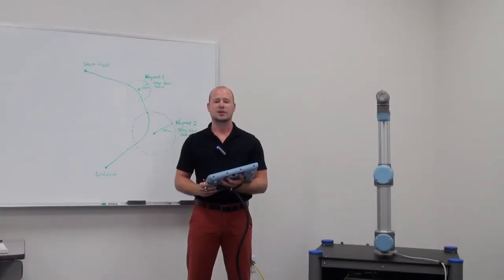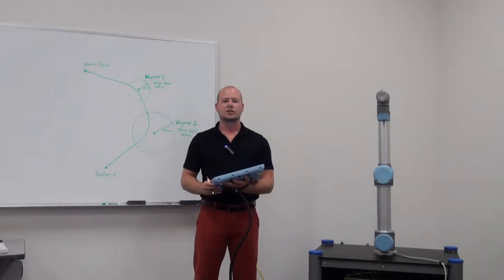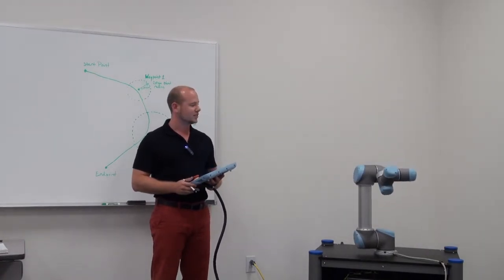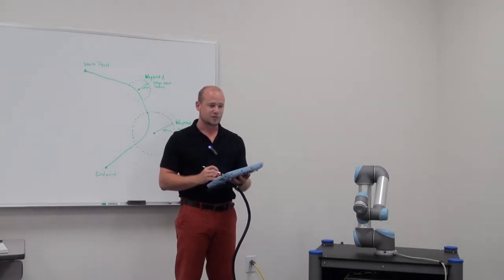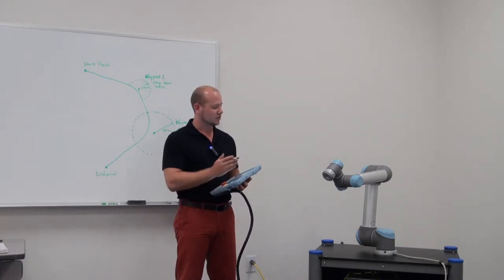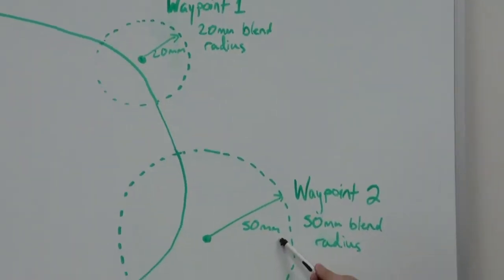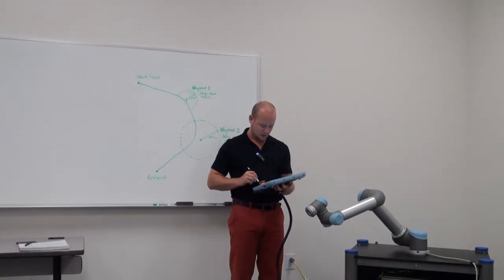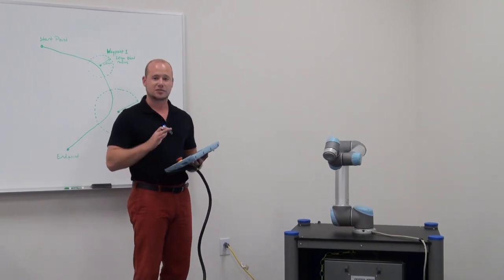Universal Robots 3 Moves Features with GradyTurner - Applications Engineer at Cross Company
Cross Company's Grady Turner shows you Universal Robots' Moves Features